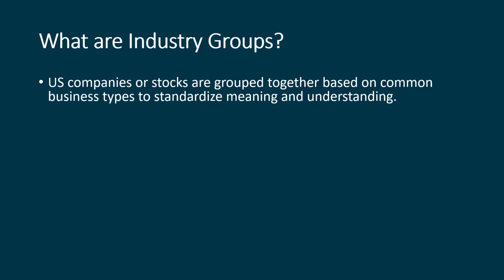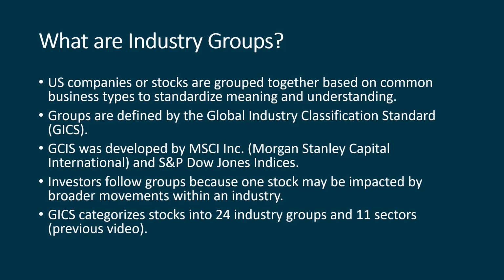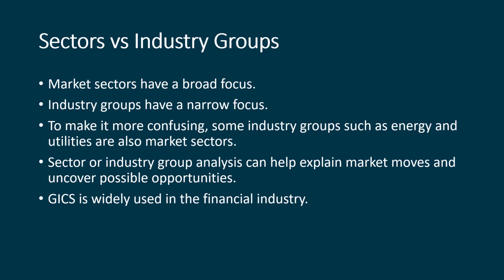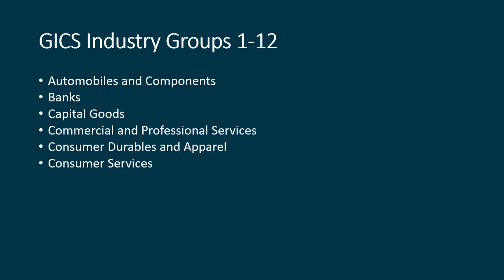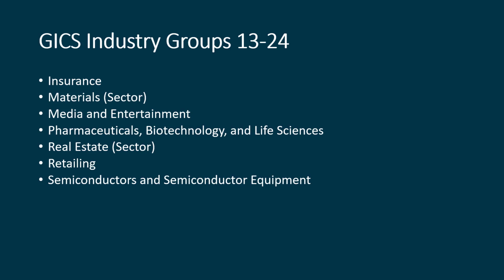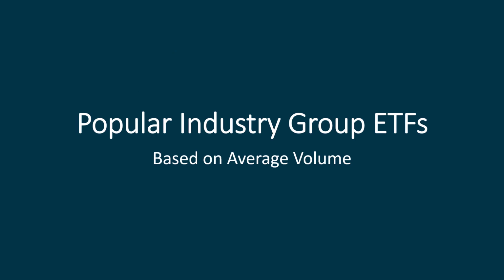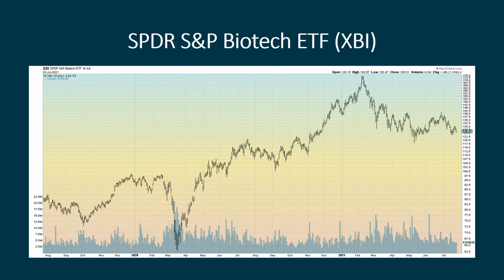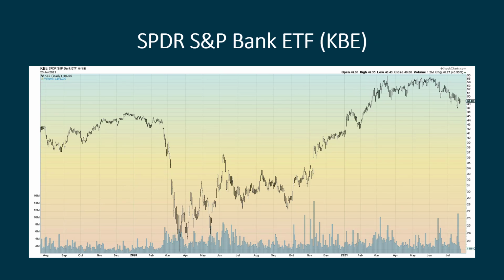What are Industry Groups?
US companies or stocks are grouped together based on common business types to standardize meaning and understanding.
Groups are defined by the Global Industry Classification Standard (GICS).
GCIS was developed by MSCI Inc. (Morgan Stanley Capital International) and S&P Dow Jones Indices.
Investors follow groups because one stock may be impacted by broader movements within an industry.
GICS categorizes stocks into 24 industry groups and 11 sectors (previous video).
Sectors vs Industry Groups
Market sectors have a broad focus.
Industry groups have a narrow focus.
To make it more confusing, some industry groups such as energy and utilities are also market sectors.
Sector or industry group analysis can help explain market moves and uncover possible opportunities.
GICS Implementation
GICS is widely used in the financial industry.
Some feel GICS helps market participants to identify and analyze companies using a common global standard.
GICS components are reviewed and adjusted annually.
GICS Industry Groups
Automobiles and Components
Banks
Capital Goods
Commercial and Professional Services
Consumer Durables and Apparel
Consumer Services
Diversified Financials
Energy (Sector)
Food, Beverage, and Tobacco
Food and Staples Retailing
Health Care Equipment and Services
Household and Personal Products
Insurance
Materials (Sector)
Media and Entertainment
Pharmaceuticals, Biotechnology, and Life Sciences
Real Estate (Sector)
Retailing
Semiconductors and Semiconductor Equipment
Software and Services
Technology Hardware and Equipment
Telecommunication Services
Transportation
Utilities (Sector)
Industry Group Uses
Information Sharing
Research and Development (R&D)
Political lobbying
Popular Industry Group ETFs
Based on Average Volume
SPDR S&P Regional Banking ETF (KRE)
SPDR S&P Oil & Gas Exploration & Production ETF (XOP)
VanEck Vectors Junior Gold Miners ETF
(GDXJ)
SPDR S&P Biotech ETF (XBI)
Invesco Senior Loan ETF (BKLN)
SPDR S&P Metals & Mining ETF (XME)
iShares Global Clean Energy ETF (ICLN)
U.S. Global Jets ETF (JETS)
VanEck Vectors Semiconductor ETF (SMH)
SPDR S&P Bank ETF (KBE)